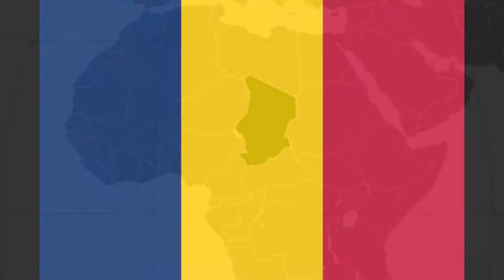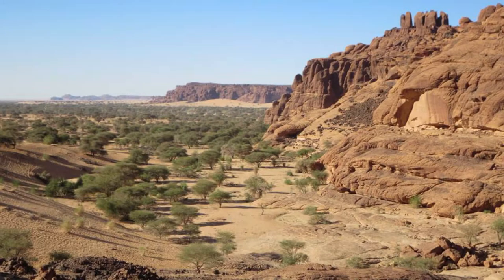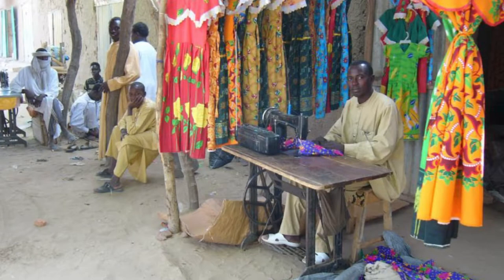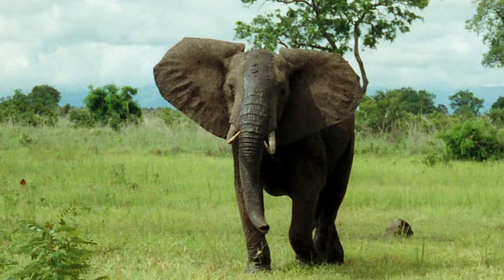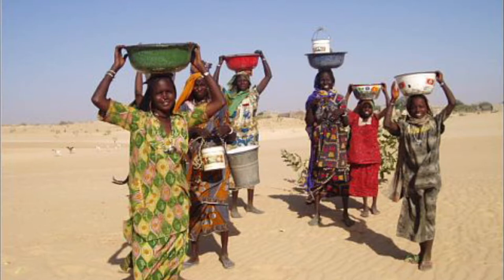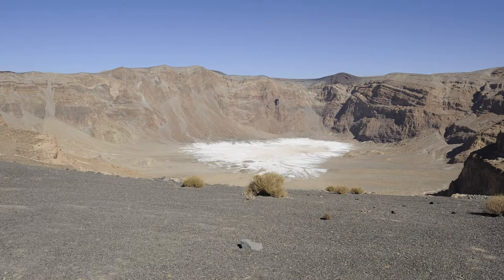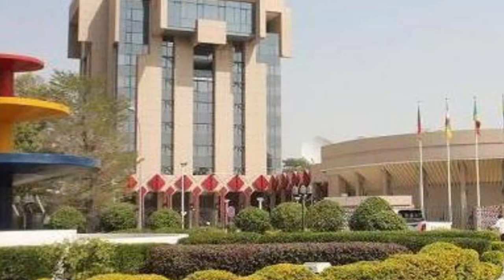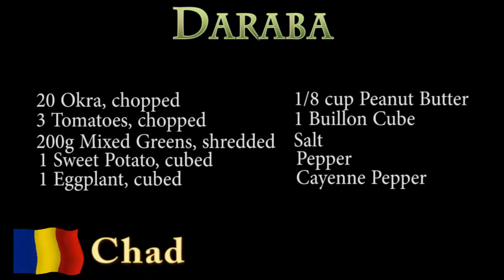Worldly Treats with No Meats - Chad - Daraba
Bonjour! السلام عليكم!

Welcome to Worldly Treats with No Meats, showcasing one delicious meal from each nation of the world. All with no meat.

Alphabetical Order has granted us the ability to jump right over to a country that neighbours the last country we visited. Today in Chad, more yummy dishes with peanut butter!